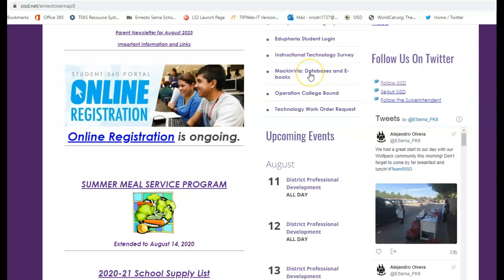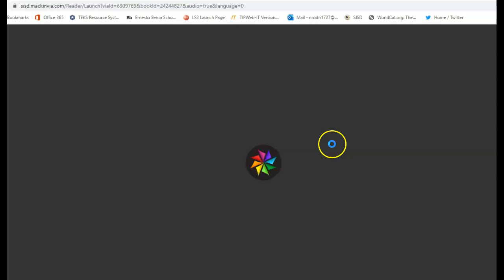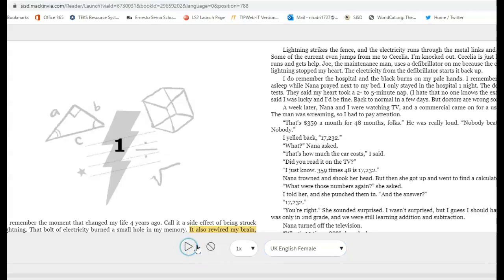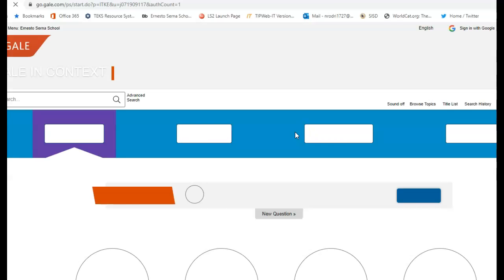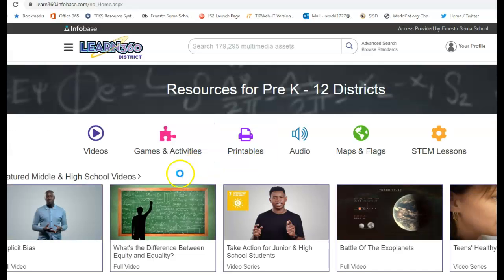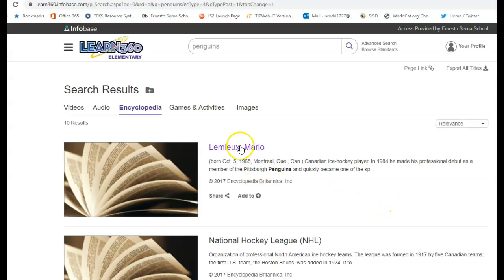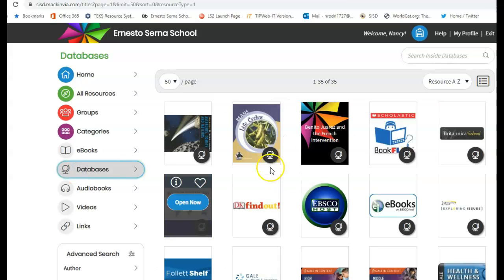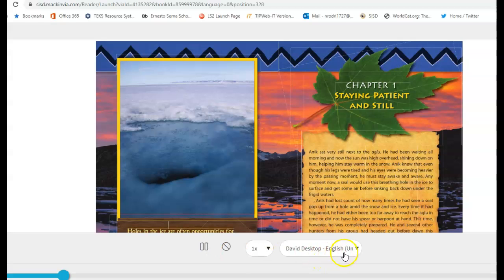How to use MackinVia to check out books and search the datab